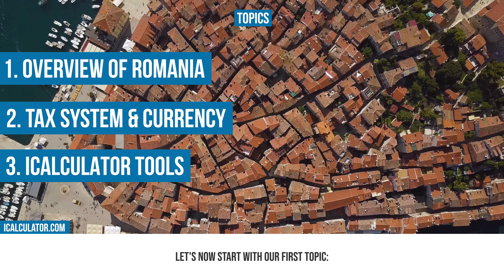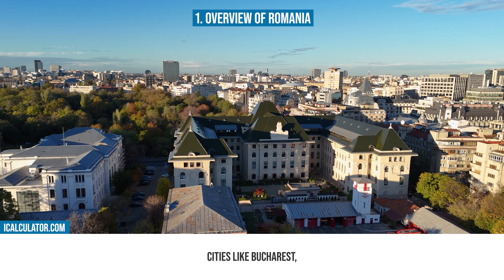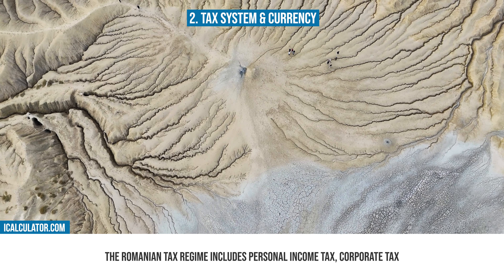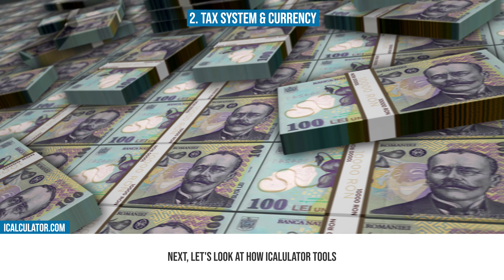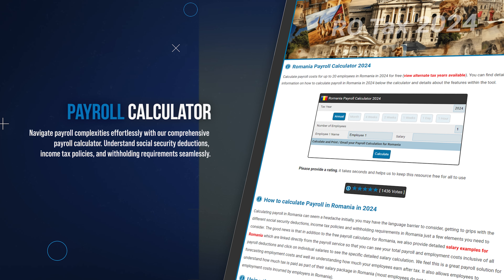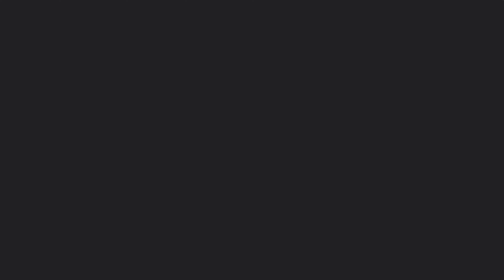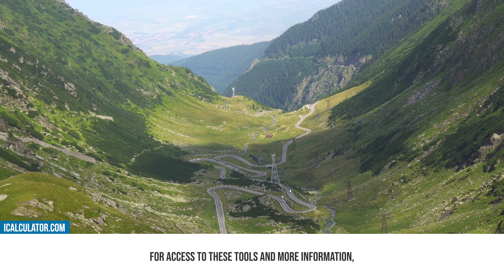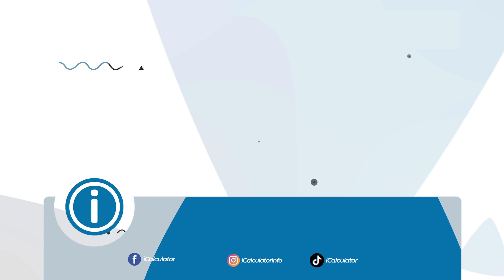Romania Tax System - A Brief Overview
Welcome back to iCalculator, where we're diving into the fascinating Tax System of Romania! In this video, we'll explore everything from Romania's rich cultural backdrop to the specifics of its tax system, including the unique Romanian Leu. Whether you're a resident, expat, or simply curious about the financial landscape of this dynamic European country, this video is your go-to guide.

🔄 Share: Spread the knowledge about Romania's tax intricacies.

📚 Chapters:
0:00 Introduction
0:16 Topics
0:44 Overview of Romania
1:37 Tax System & Currency
2:39 iCalculator Tools
4:04 Conclusion